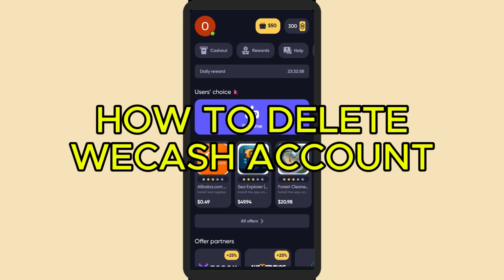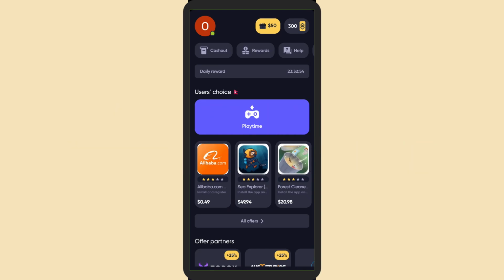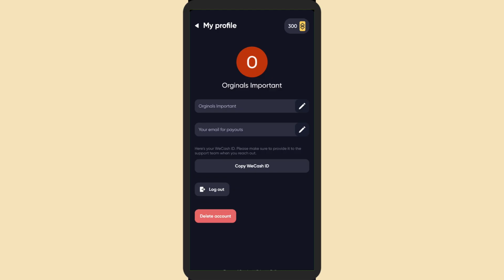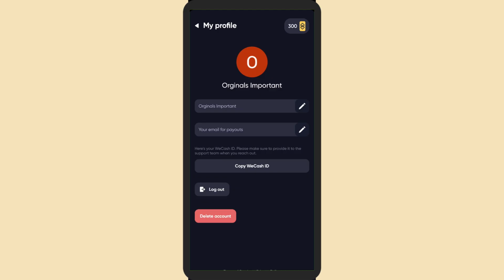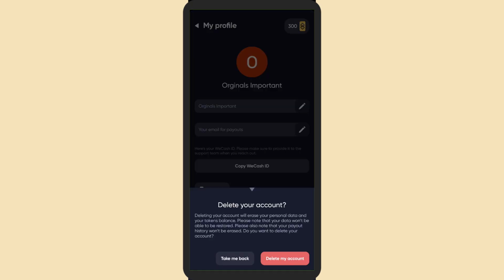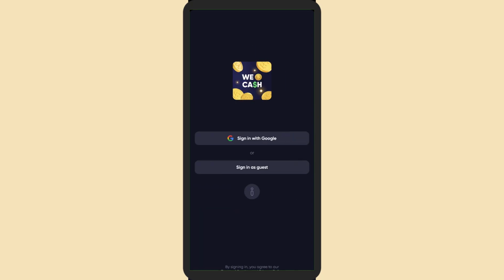How to Delete WeCash Account 2026?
In this video, you’ll learn how to delete your WeCash account permanently in a clear and simple way. If you no longer wish to use the WeCash app or want to close your account for personal reasons, this step-by-step guide will help you do it safely.

I’ll explain all the important things you should know before deleting your account, including what happens to your data and balance. Then, I’ll guide you through the exact process to remove your WeCash account without confusion.

This tutorial is especially helpful for users who can’t find the delete option or are unsure about the correct steps. Make sure to watch till the end to avoid mistakes during the account deletion process.